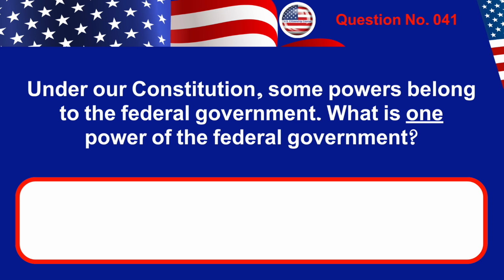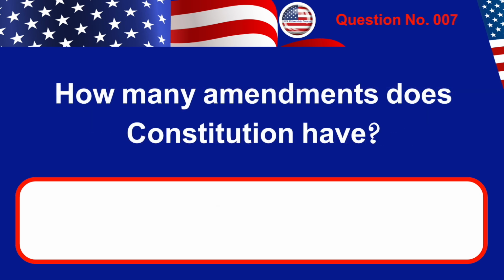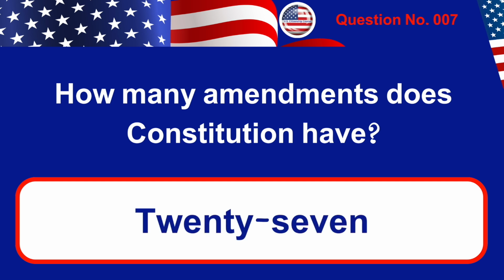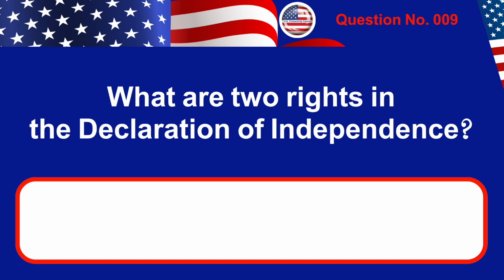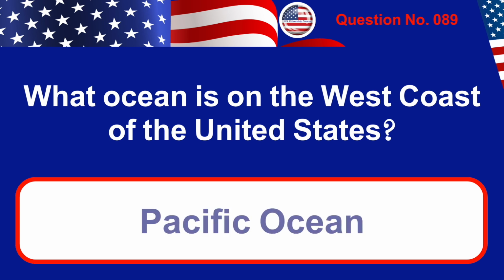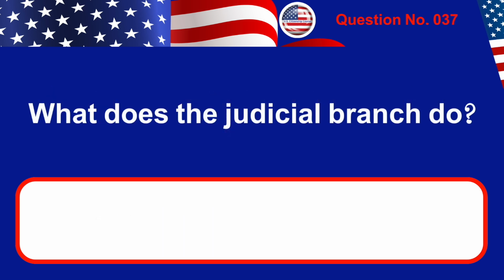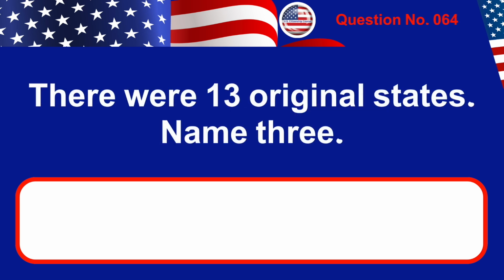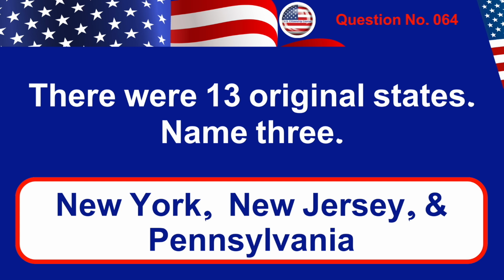2025 random 100 civics questions and answers - U.S. citizenship interview I N400 Interview